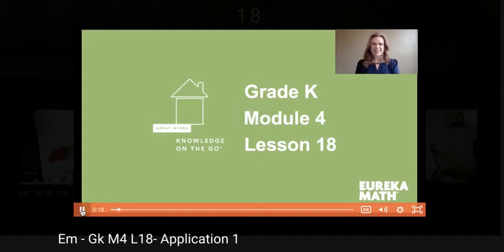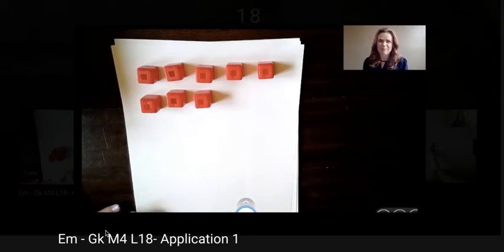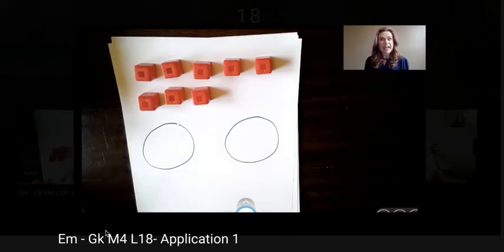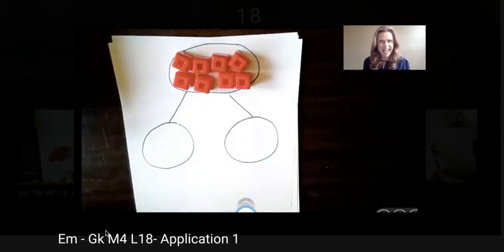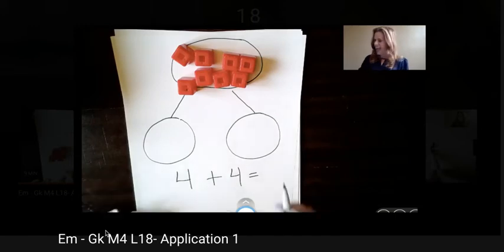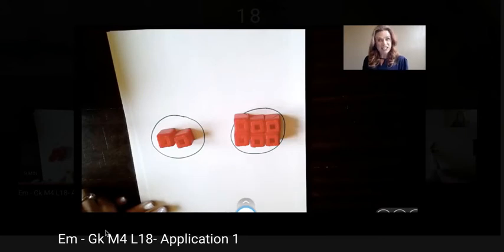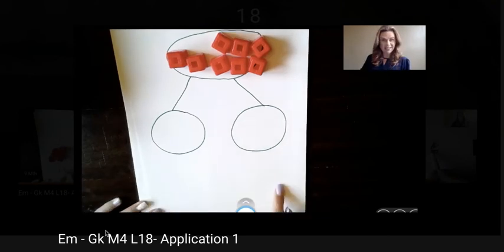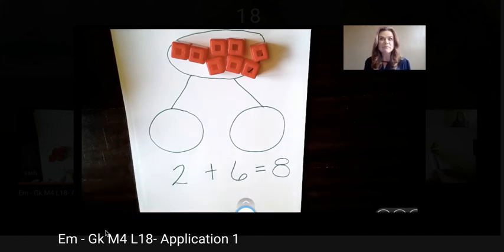Application Problem M4L18